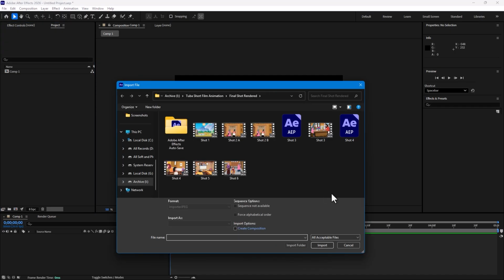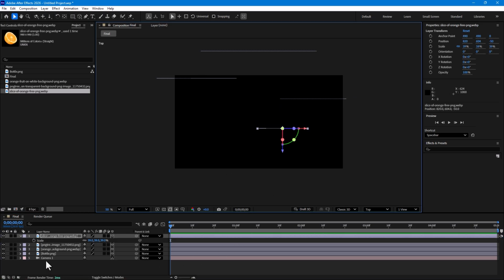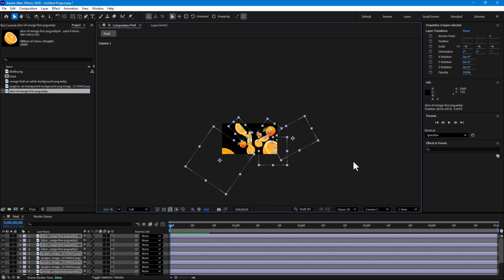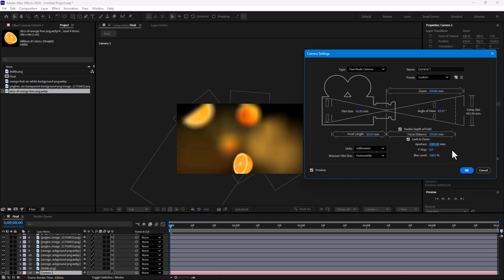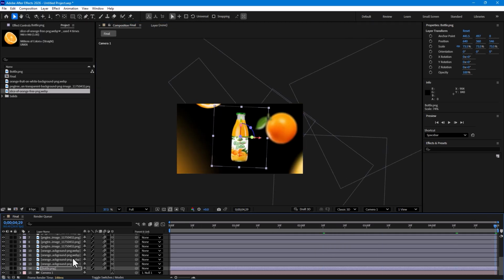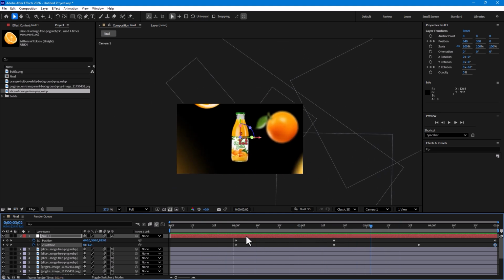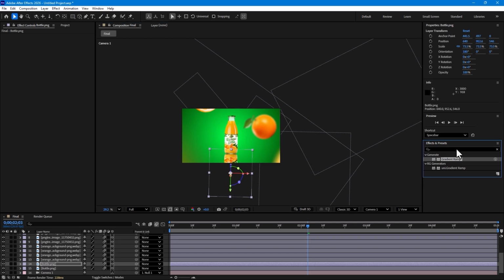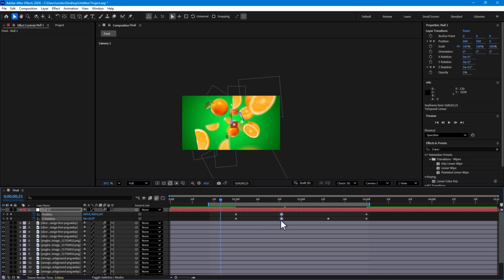After effects tutorial | Motion Graphics Commercial